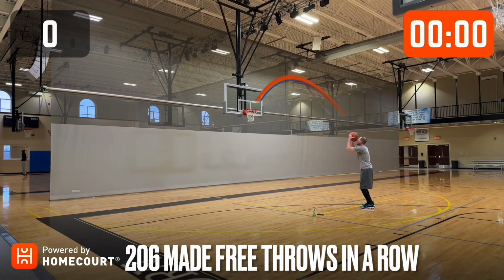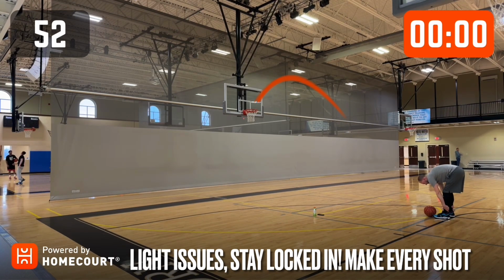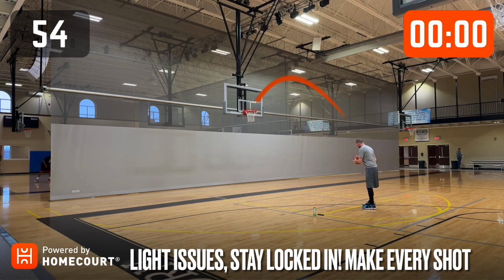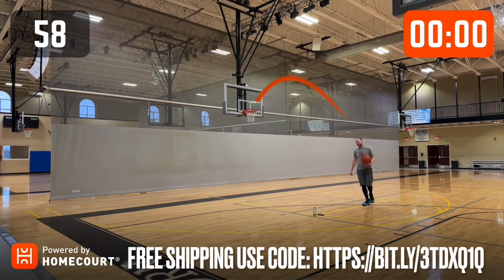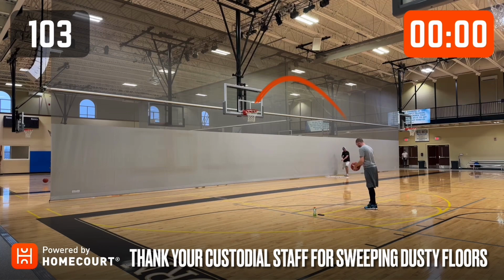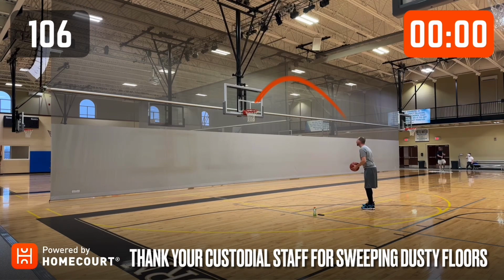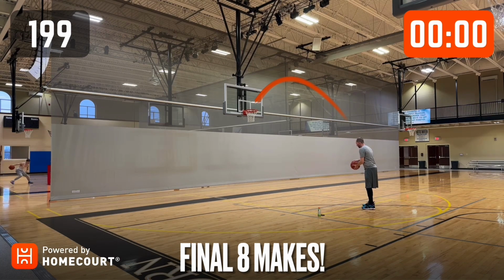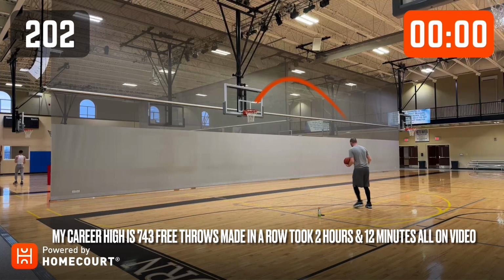206 Made Free Throws in a Row! Free Shipping use link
FREE SHIPPING on The Goalrilla Hype Basketball- USE MY LINK